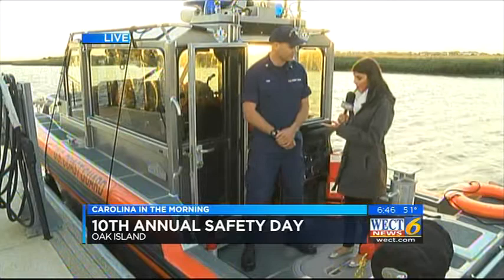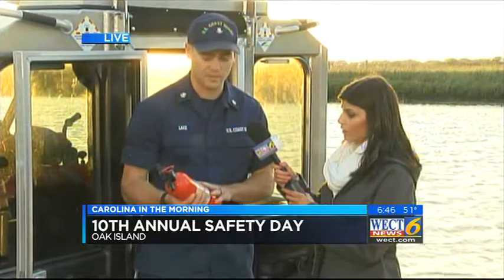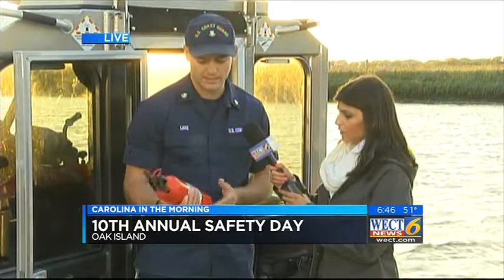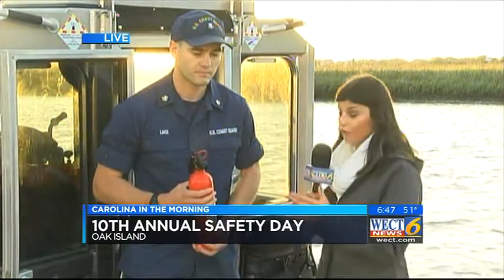10th annual safety day 6 am